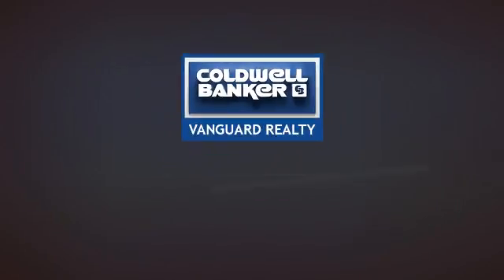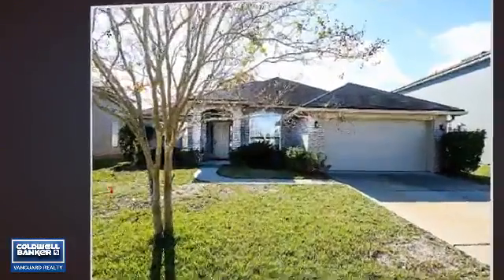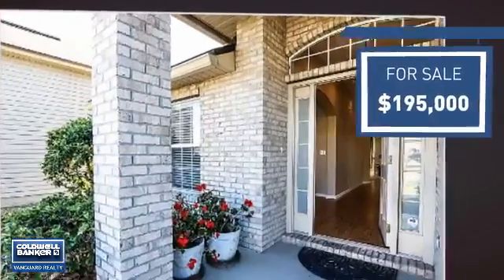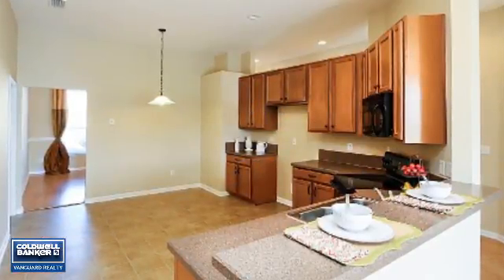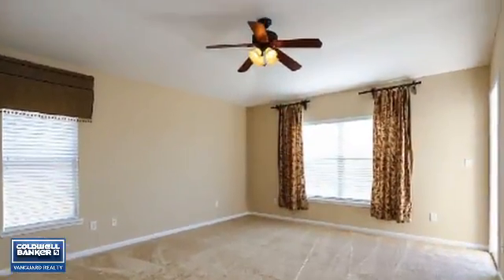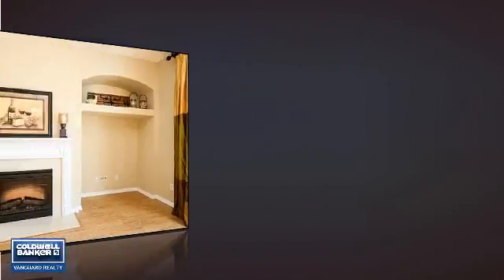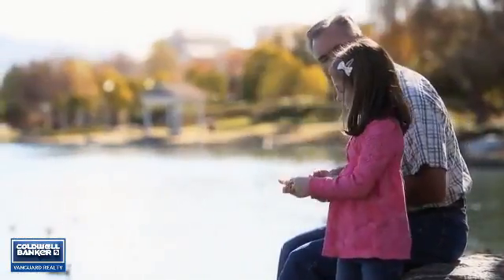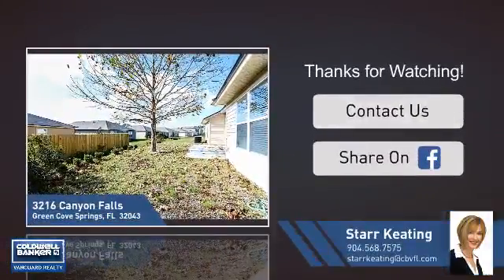3216 CANYON FALLS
BUYER BONUS - seller to pay up to 3% toward buyer closing costs-prepaids at closing. Just like new! Fresh paint throughout and ready to move right in with a fabulous price.  Former model in Magnolia West with upgraded lighting, upgraded cabinetry, security system, and a floor plan that is perfect for your family.  The Master has a large walk in closet and dual raised sinks with garden  tub and separate shower.  You will love the attractive custom drapery which will compliment any decor.  GE appliances, 42 inch maple cabinetry, a breakfast bar, plus a walk in pantry make this an efficient and attractive kitchen.  Great storage throughout.  Wonderful amenities and convenient location.  Enjoy the photo tour!